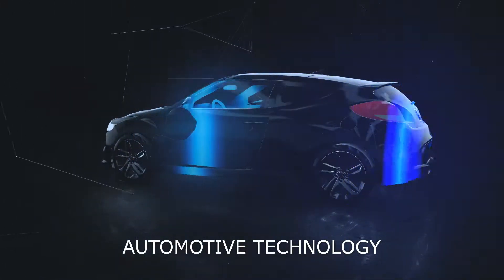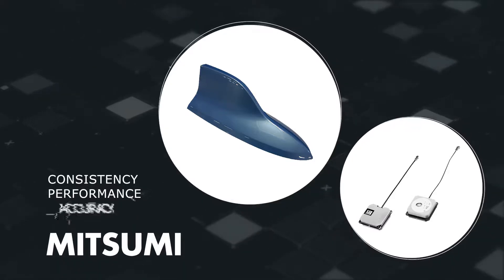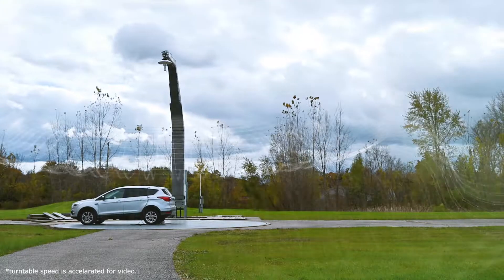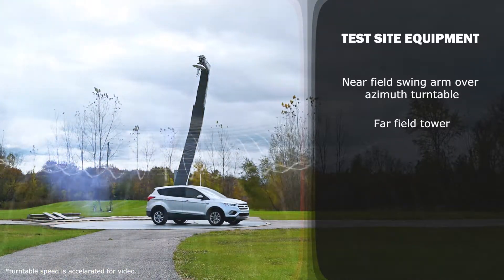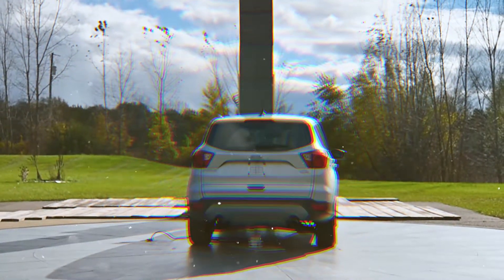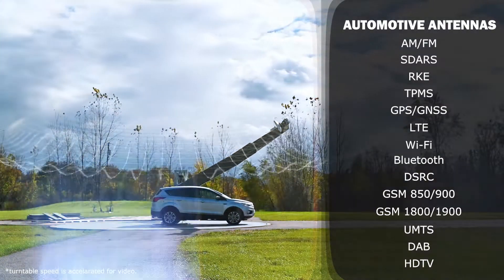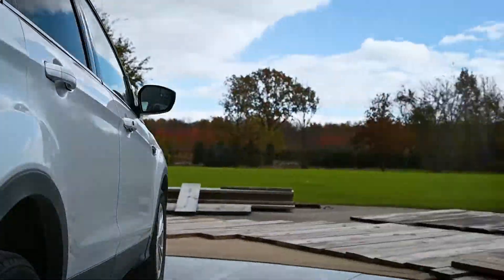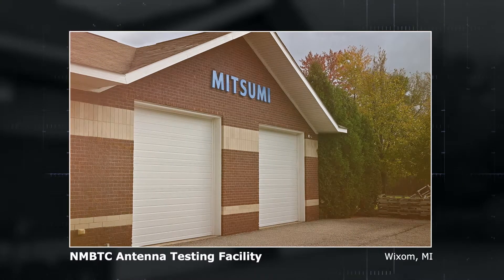Mitsumi Automotive Antenna Test Site (Wixom, MI)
NMB Technologies Corporation supplies Mitsumi-branded antenna and wireless technology to U.S. automotive OEMs. The antenna test site is operated by our expert engineering team and utilizes advanced analysis equipment to produce comprehensive antenna performance reports. The antenna test site features a near field swing arm over azimuth turntable, far field tower, control room with garage, and anechoic chamber. We also offer antenna test site rentals and our antenna test site is located in Wixom, MI.